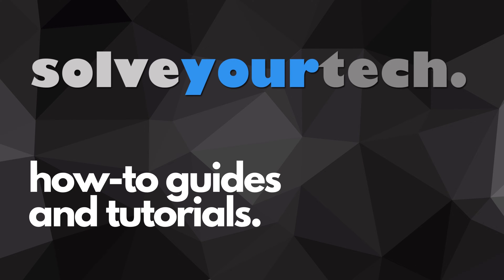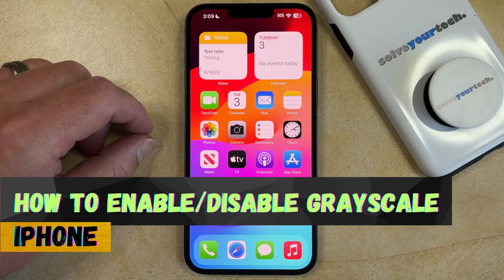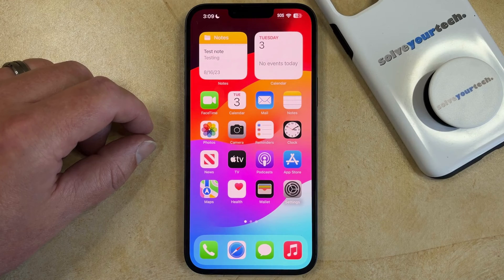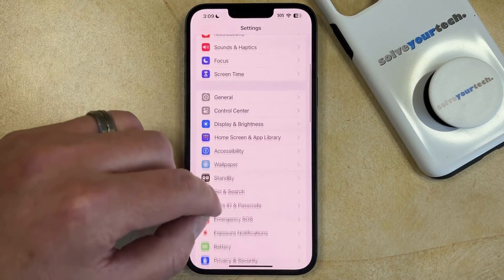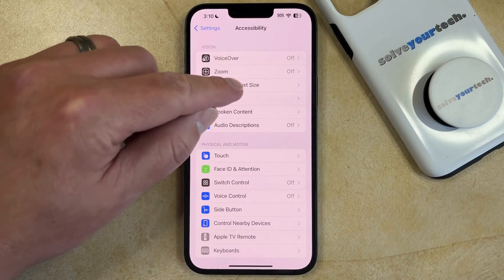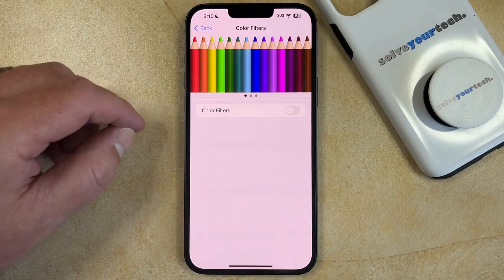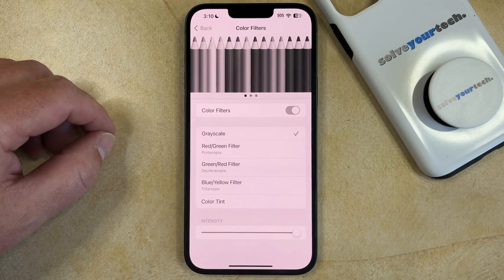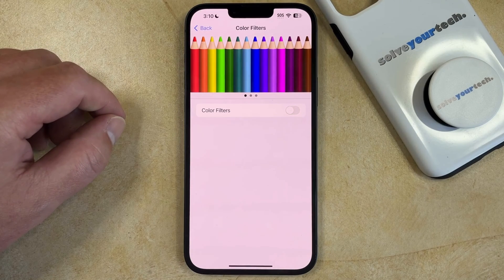How to Enable or Disable iPhone Grayscale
This video will show you how to enable or disable iPhone grayscale. Once you have completed these steps, you will know where to find the setting for grayscale on your iPhone.

You can turn grayscale on or off on your iPhone with the following steps:

1. Open Settings.
2. Select Accessibility.
3. Choose Display & Text Size.
4. Scroll down and choose Color Filters.
5. Tap the Color Filters button to turn it on or off.

If you are turning on grayscale, then you will also need to choose the grayscale option from the menu.

00:00 Introduction
00:15 How to Enable or Disable iPhone Grayscale
00:59 Outro

Related Questions and Issues This Video Can Help With:

- How to Enable or Disable Grayscale On iPhone Mini
- How to Enable or Disable Grayscale On iPhone Plus
- How to Enable or Disable Grayscale On iPhone Pro
- How to Enable or Disable Grayscale On iPhone Pro Max